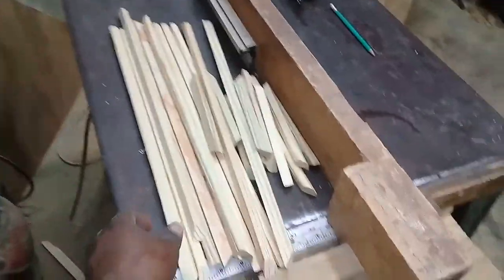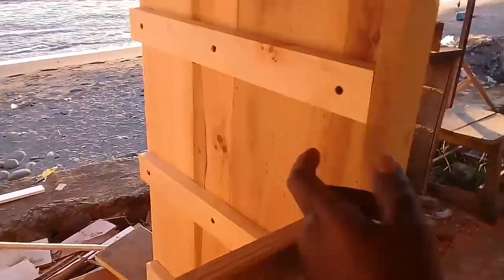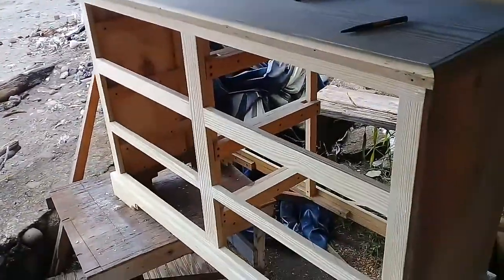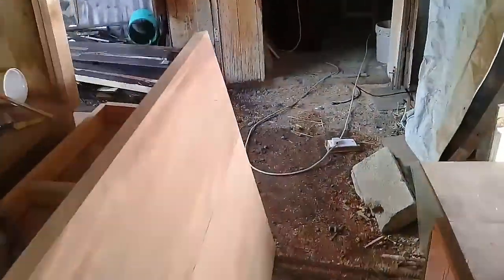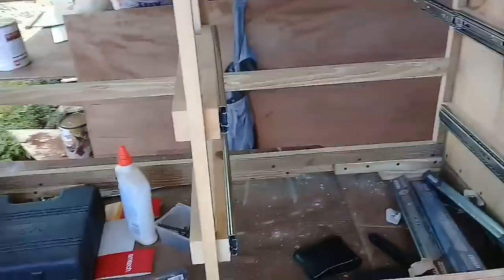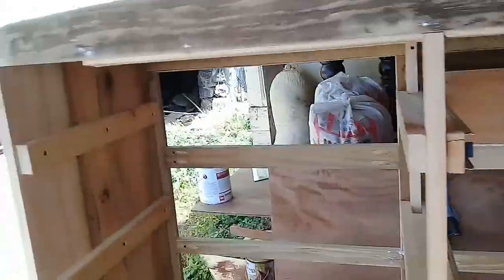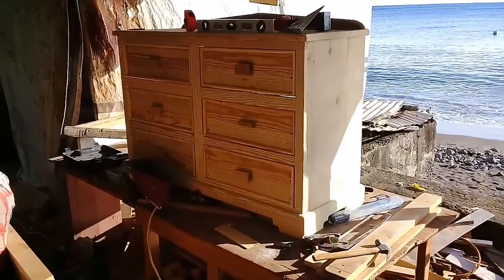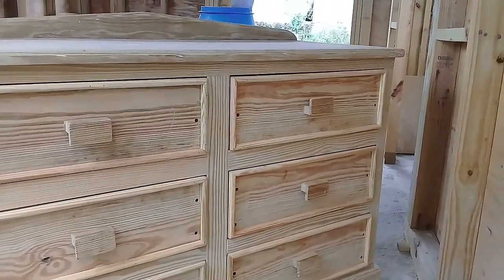HOW TO MAKE A CHEST OF DRAWERS. DIY LAWRENCE JEROME CRAFTS.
Hey what's up guys, I made a chest of drawers, check this video out on how to make a chest of drawers. Its a DIY project from Lawrence Jerome Crafts.
I made a chest of six drawers using only 2 white pine planks and 2 pitch pine planks boards both having the same size of 3/4" x 12" x 12'-0" and one sheet of 1/4" finish plywood.
This project took me a few days to complete, I first started working on it in my small building project but then I transferred all my materials and tools to a woodworking work shop and continued from there. That way I could utilize more tools and get a better finish. This however, is the main reason why this project lasted a little while because my time was limited in the workshop during the day and still plus having to shuffle other daily activities slowed down the process.
When I was finally done after about 5 days in, I brought the chest of drawers back on my small building project. I had to get brother Sherman who is the owner of the woodworking shop to help me lift it because pitch pine is quite a heavy lumber and building it out of pitch pine made this chest of drawers very heavy plus the weight of the drawer slides.
In building this chest of drawers, I used the pitch pine boards for the top, the footing, the front face and the front of the drawers while I used the white pine boards for sides, the strips to attach the drawers slides, the drawers themselves and the little strips around the front of the drawers. Finally I used the 1/4" plywood for the base, the back and the bottom of the drawers.
I hope that you find this video useful and from after watching it that you may be able to make a chest of drawers of your own.

Mobanking for NBD account ID: 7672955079, Name: Lawrence Jerome, account number: 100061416.